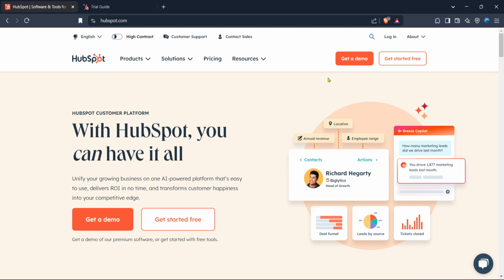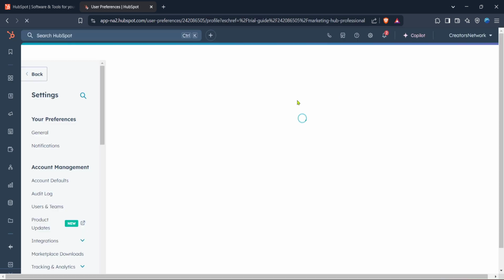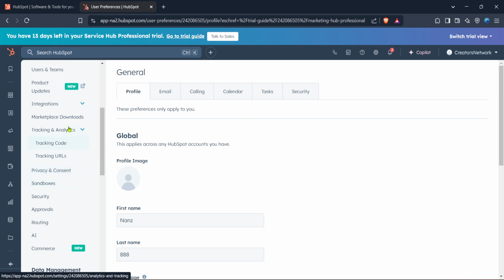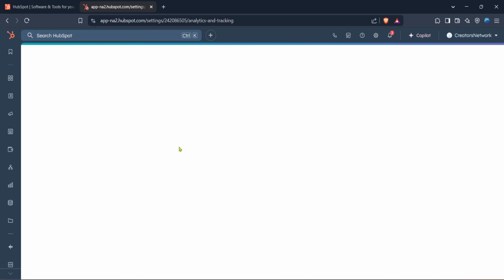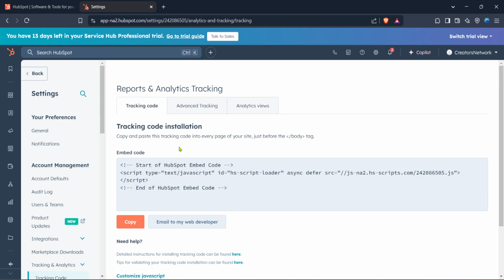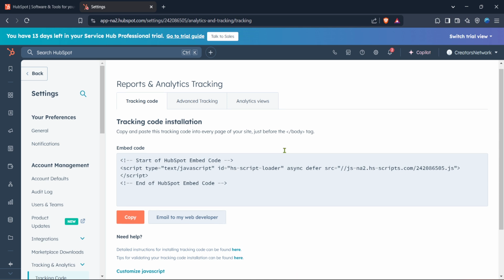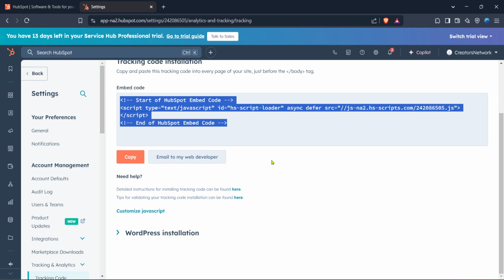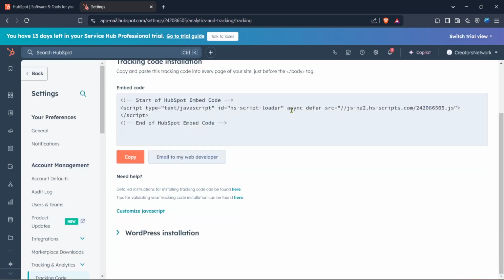How to Add Hubspot Tracking Code to Your Website & Fix Attribution (Full 2025 Guide)